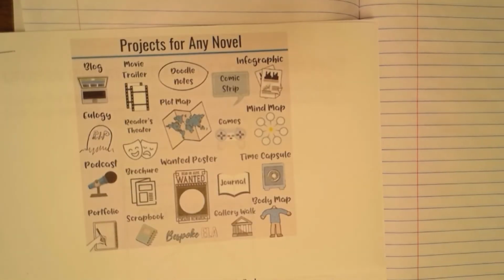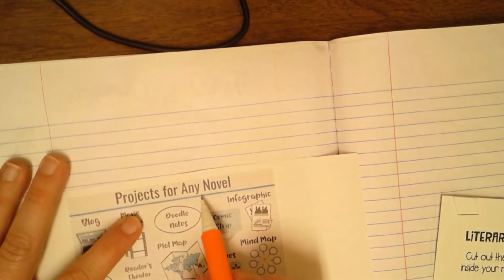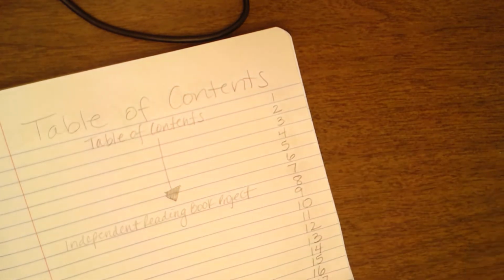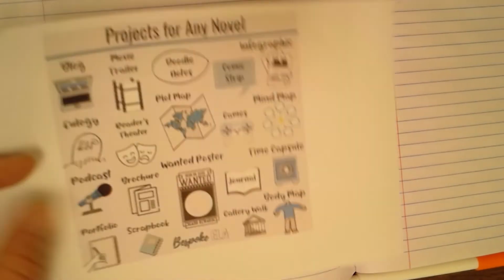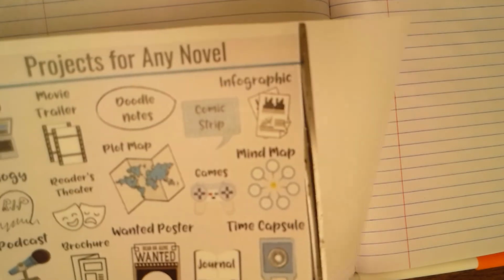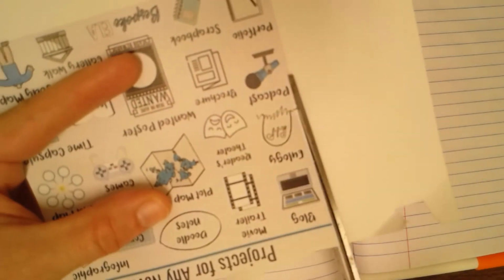Composition Notebook Table of Contents Labelling, IRB Project Page, Journal Guidelines Pt. 1